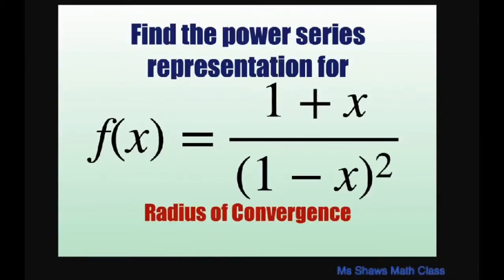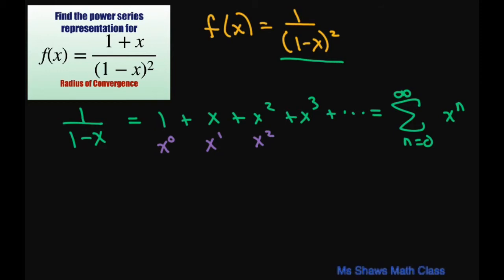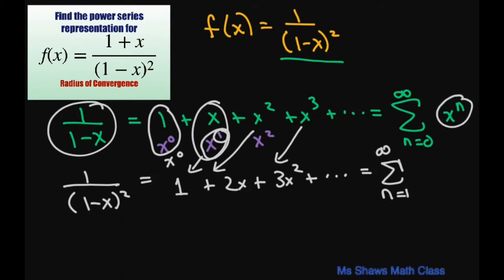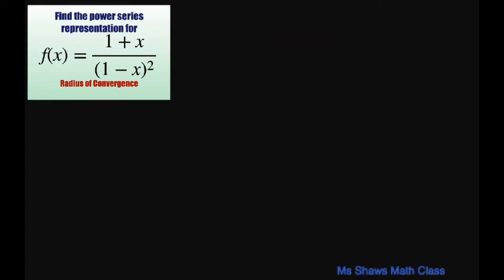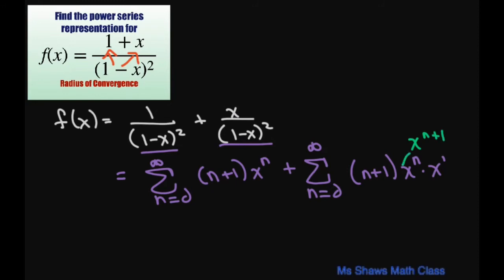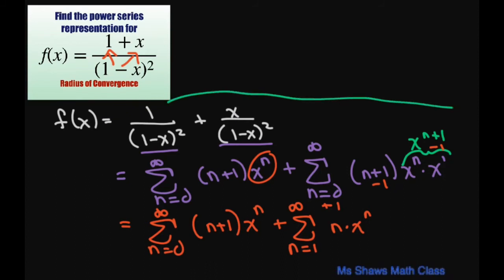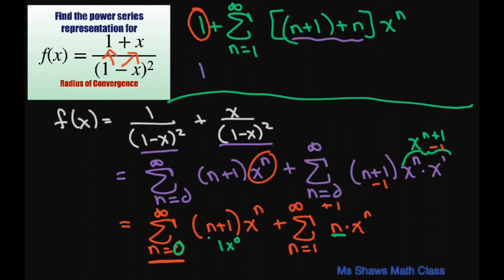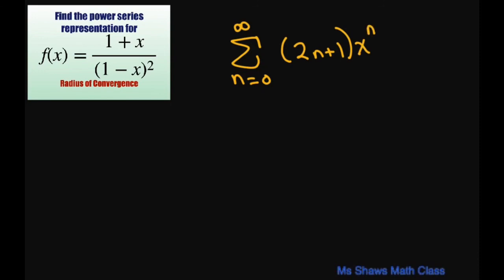Find the power series representation and radius of convergence of f(x) = (1+x)/(1-x)^2